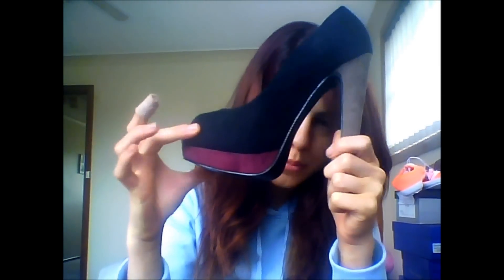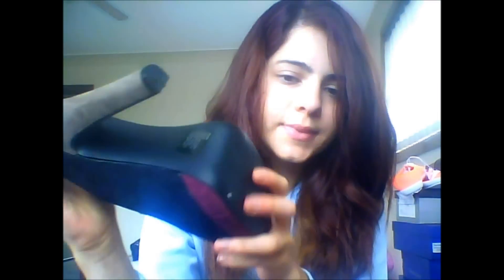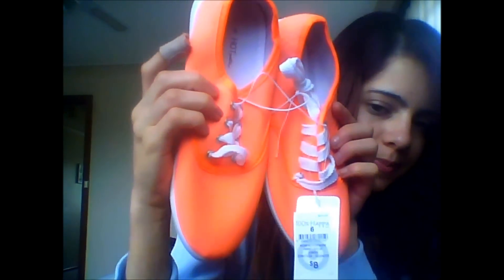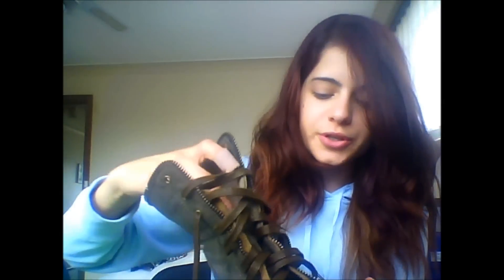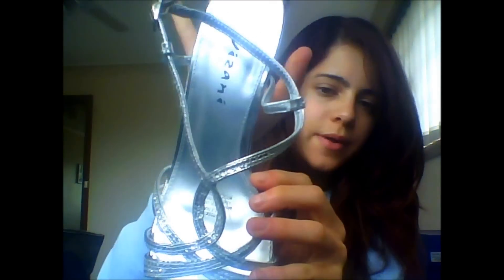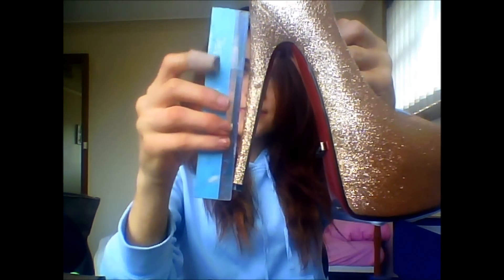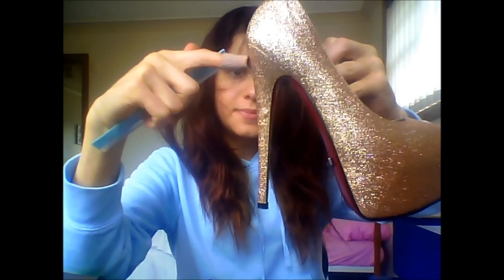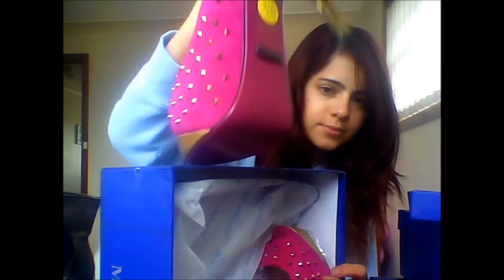HAUL: SHOES SHOPPING = heels, boots, pumps,